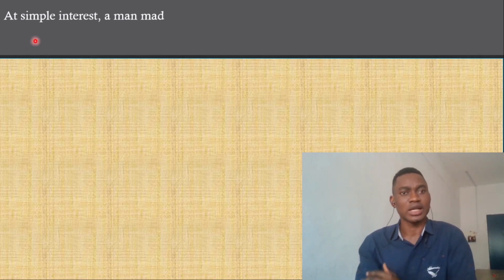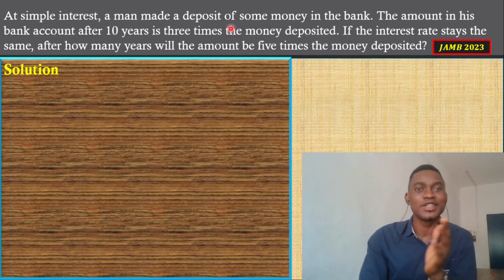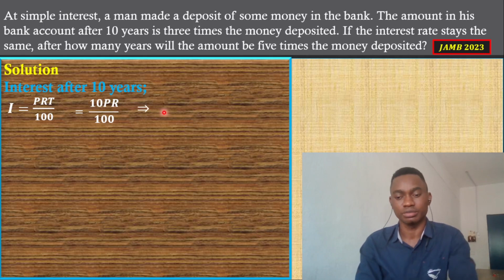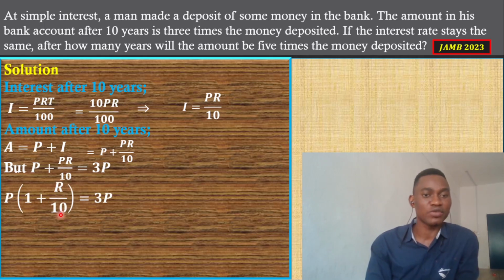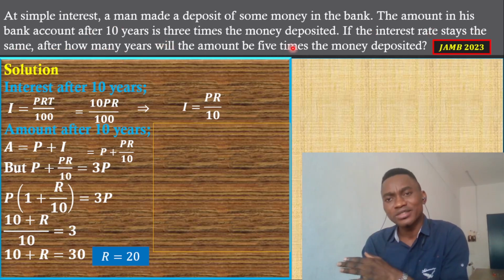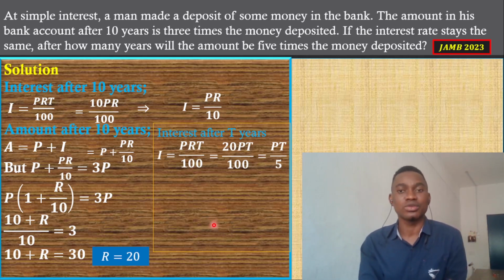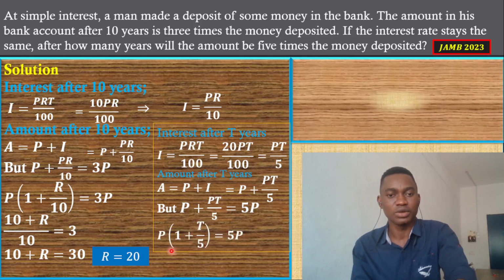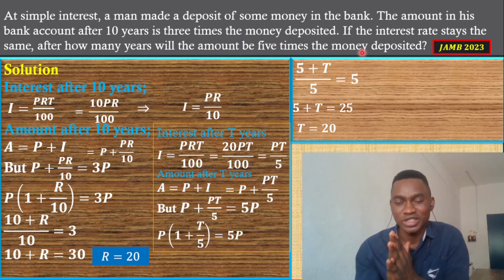Simple Interest Problem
This is an interesting simple interest question from JAMB, Nigeria